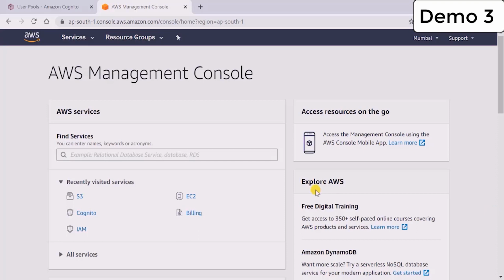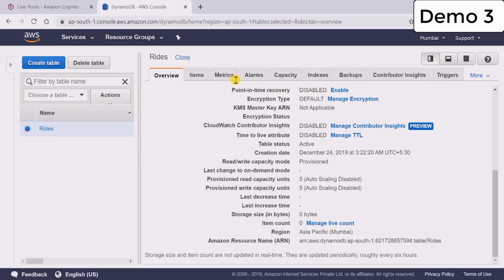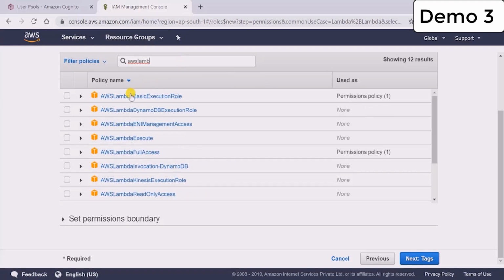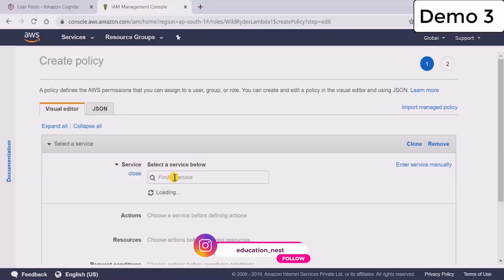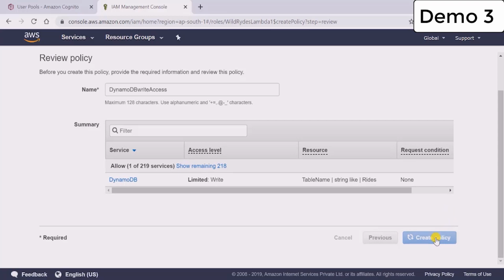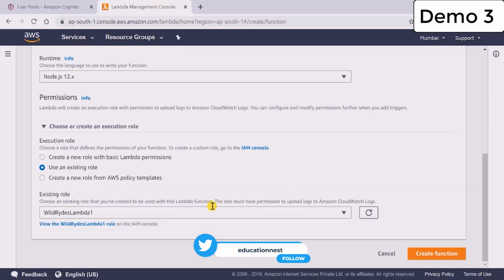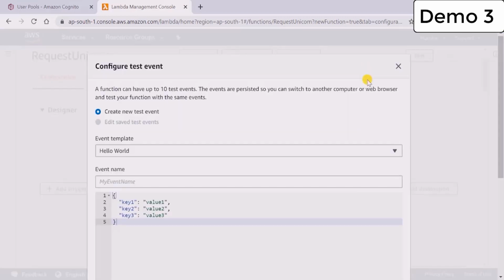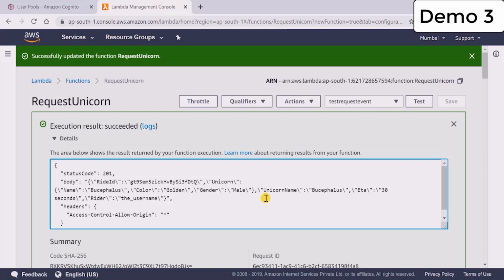Unleash the Future: Building a Serverless Web App (Demo 3)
In this exciting video, we're going to take you on a journey to build a serverless web application from scratch. Whether you're a developer looking to explore the world of serverless or a business owner seeking efficient web solutions, this demo will provide valuable insights.

Join us as we dive into the concepts, tools, and techniques required to create a serverless web app. We'll cover everything from architecture design to deployment, making it accessible for both beginners and experienced developers.

In this demo, you'll discover:

The advantages of serverless architecture
Step-by-step web app development process